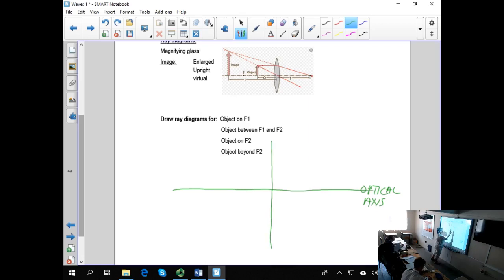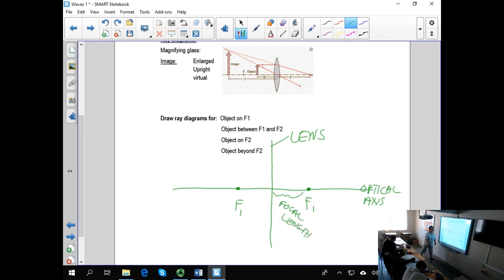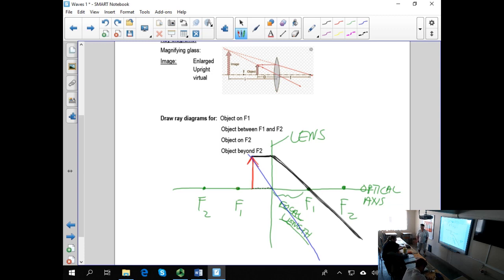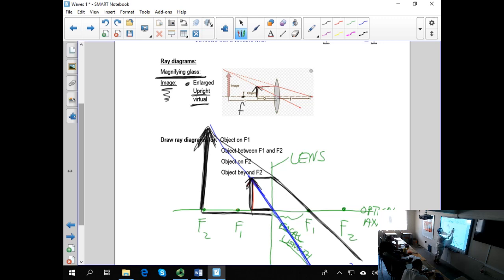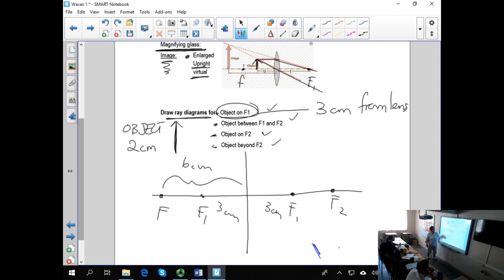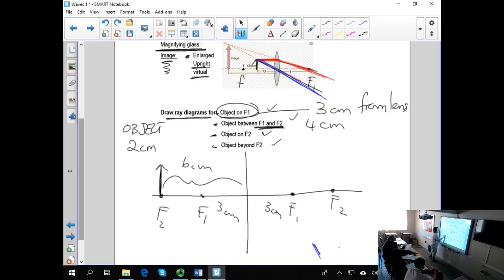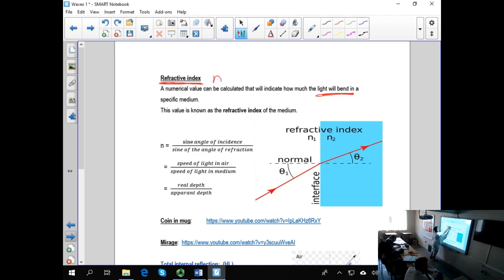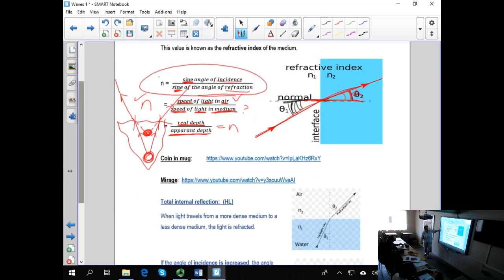LearnOnOne | Grade 12 Physical Science, Waves 6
One Africa TV will broadcast Eduvision's Namibian school curriculum lessons* on weekdays, starting Tuesday, 14 April 2020

Watch on DStv 284, GOtv 90, TV2Africa.com or DStv Now.

Check our online platforms for timetables and updates.
Grade 10 & 11 and more subjects to follow.